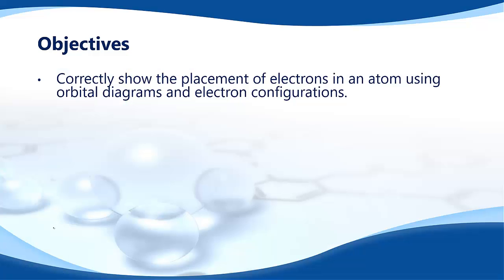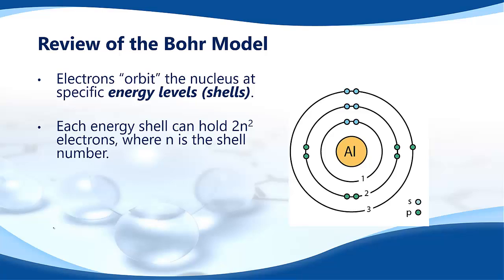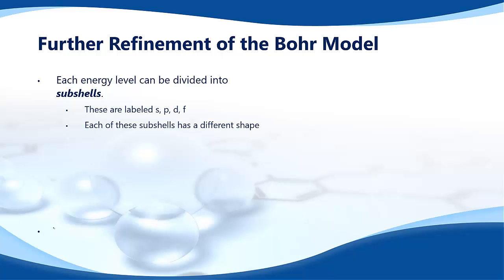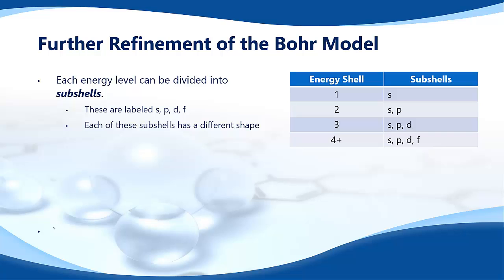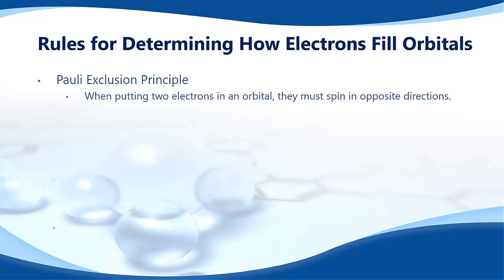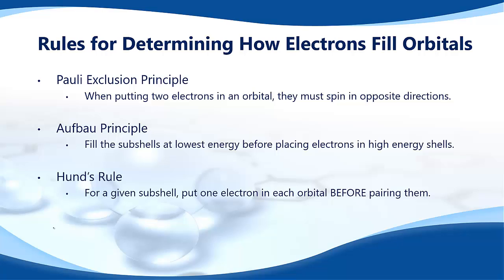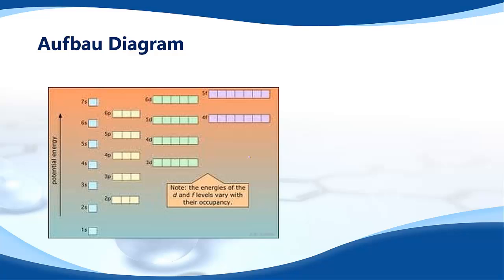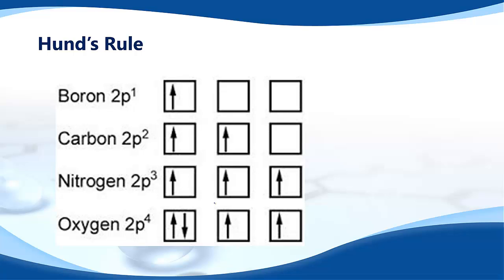Electron Configuration Part 1